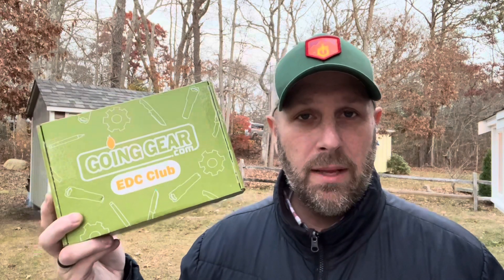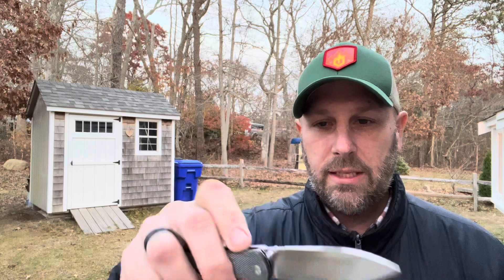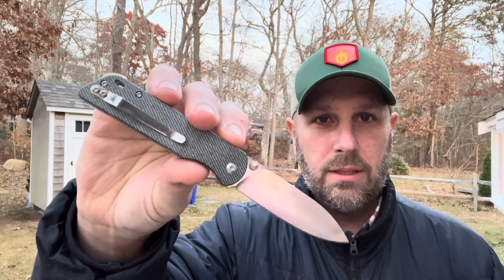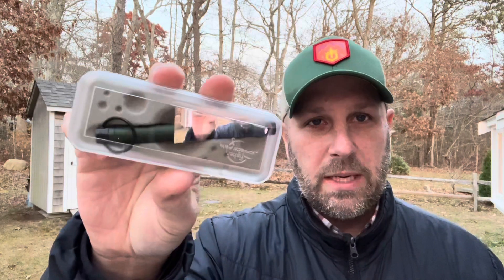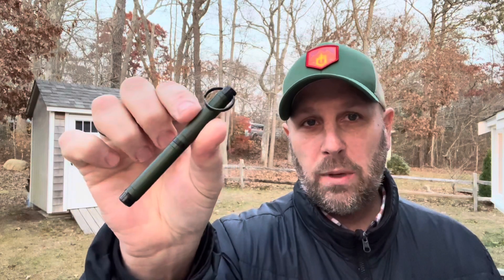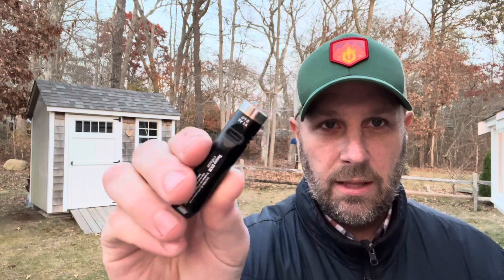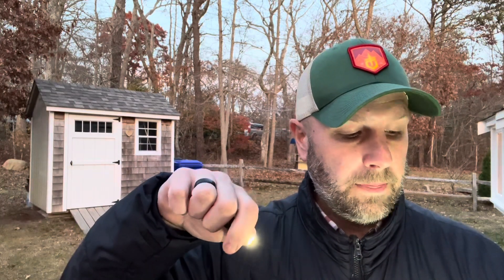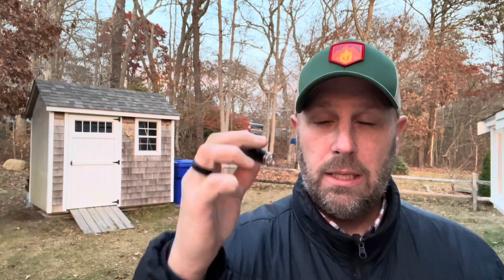Going Gear EDC Club + NEW PREMIUM Edition Update: Knife, Flashlight, and Pen This Month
It's time for another unboxing (unbagging) video from Going Gear as we take a look at this month EDC Club. What do you think?

BUDGET-FRIENDLY ITEMS I RECOMMEND:
1. The Mora Craftline Basic 5 11
2. Mylar Blankets
3. UCO Stormproof Matches
4. Light My Fire Fire Steel 2.0
5. Stanley Stainless Steel Cook Set

SOLID SURVIVAL KNIVES:
1. ESEE 6
2. Ontario Knife Company Rat 7
3. Benchmade Bushcrafter
4. TOPS Kukri
5. Mora Garberg

1.CRKT Squid
2. Benchmade Griptilian
3. Spyderco Tenacious
4. Ontario Knife Company Rat 2
5. CRKT Fossil

1. Streamlight Microstream
2. Olight S1R Baton 2
3. Thrunite T1
4. Thrunite TC15
5. Fenix PD35 TAC

1. Bahco Laplander Saw
2. Corona Folding Saw
3. Mechanix Gloves
4. Large Firesteel
5. Pocket Bellows

SOLID BAGS
1. Vertx EDC Commuter Sling Bag
2. Maxpedition Valence Tech Sling
3. Vanquest Mobius
4. Vanquest Envoy 13 Bag
5. Helikon-Tex Bail Out Bag

2. 10 Lies About Survival